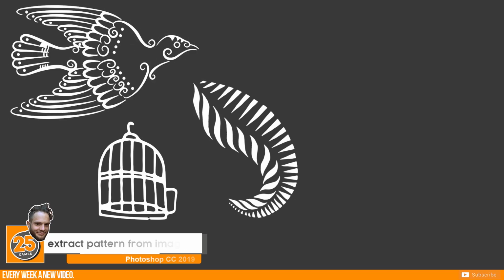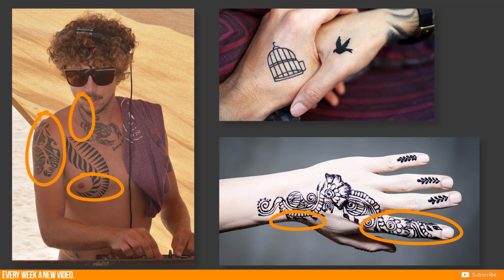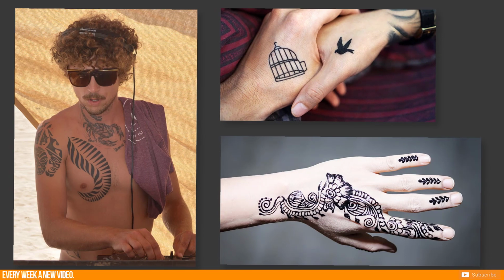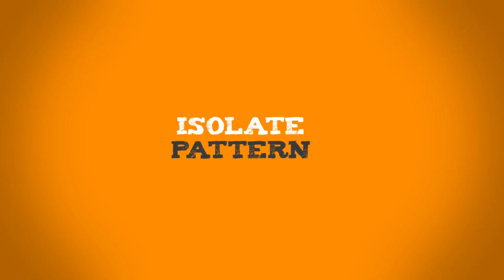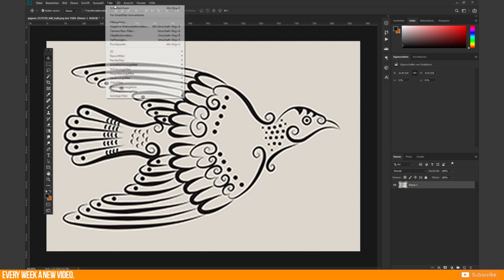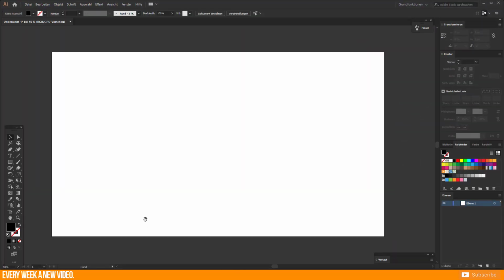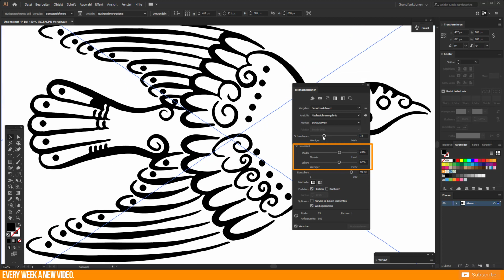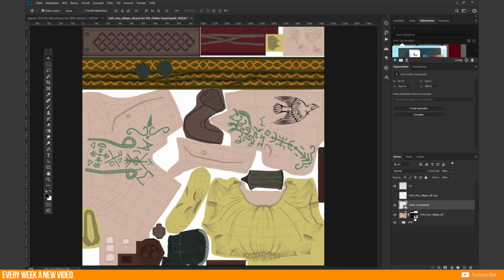How to extract a pattern of an image | Tutorial | Photoshop + Illustrator CC 2019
Timetable:
0:03 - Intro
0:40 - pattern in photographs
2:54 - isolate pattern
4:14 - vectorize - adobe illustrator
6:20 - outro

Hey pixels.
I was asked to do a tutorial about extracting patterns of an image. First I thought this isn't really necessary for game dev but I realized that I used that method pretty often: to get a particular pattern out of an image. It hasn't to be an tattoo itself. Very often you find a pattern or symbols which would be useful for your texture (characters, houses, handmade elements). I used this method for all of our ornaments and patterns for Kordex as well. I think to vectorize your pattern is as well a very important part of this tutorial.
Hope you need this information as well!
Cheers!